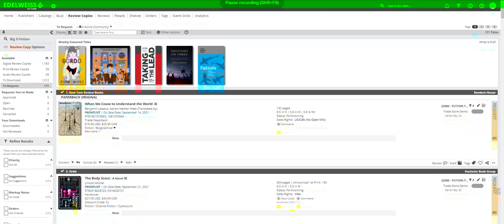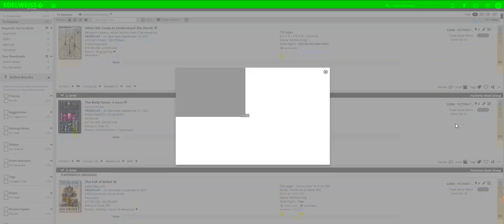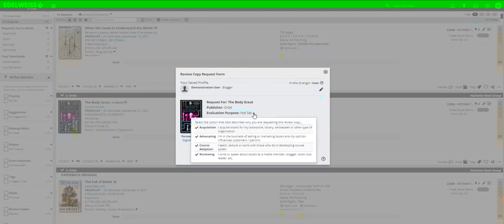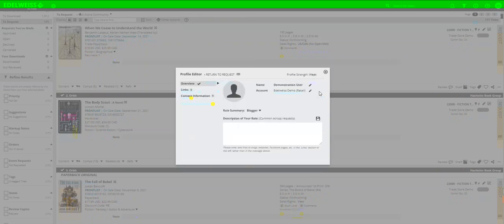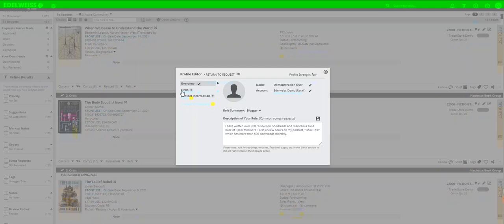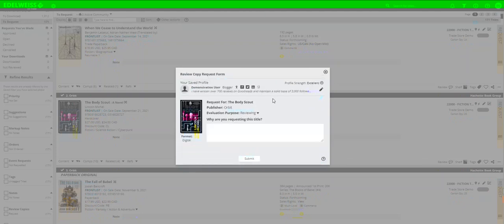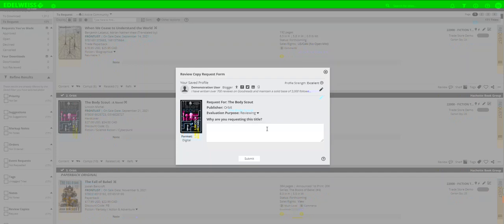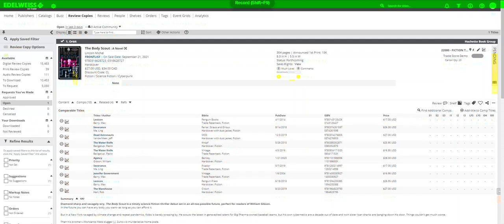Improving Your DRC Request Profile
Learn how to best present yourself when requesting a review copy in Edelweiss!